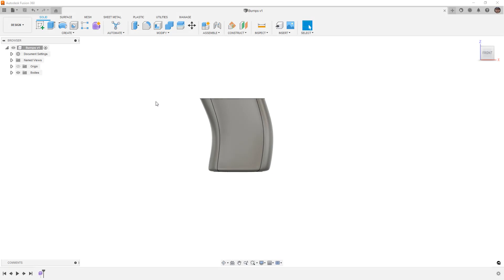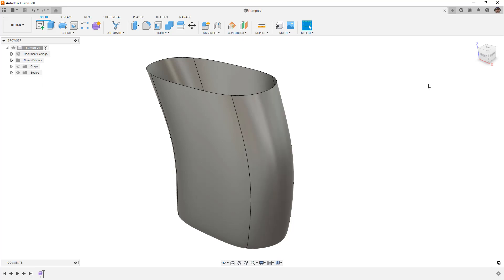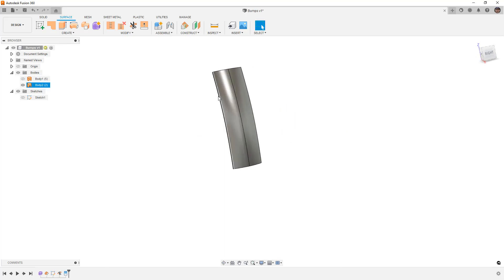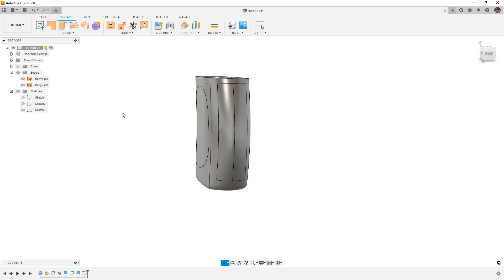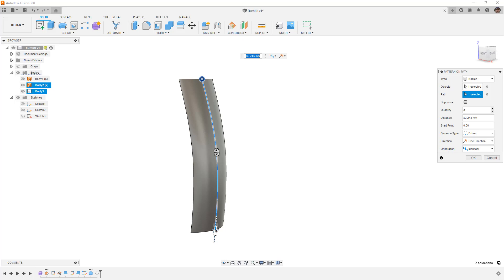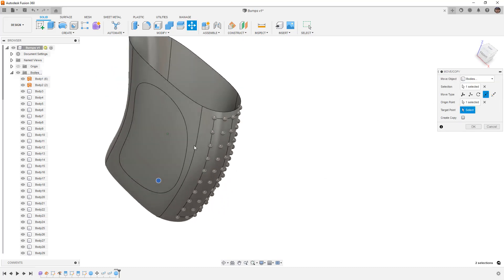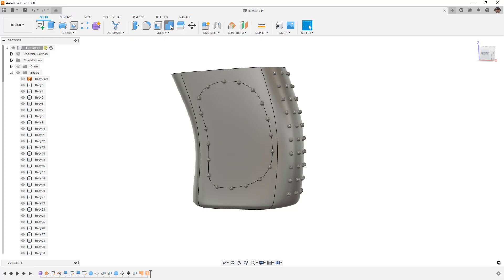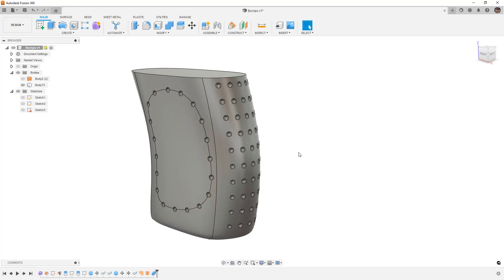How to make a Pattern on a Complex Part | Fusion 360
In this video we are going to make a pattern on a complex part.  Often times this is easier said than done so we are going to take a look at some of the key steps to follow for most designs.